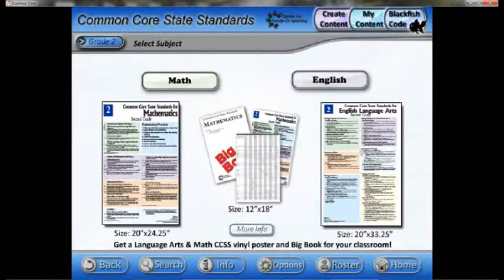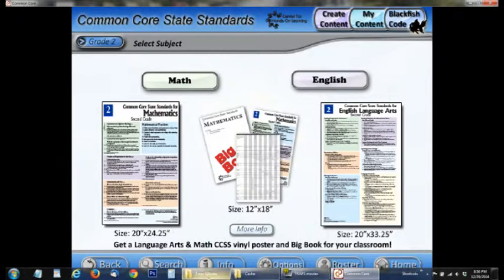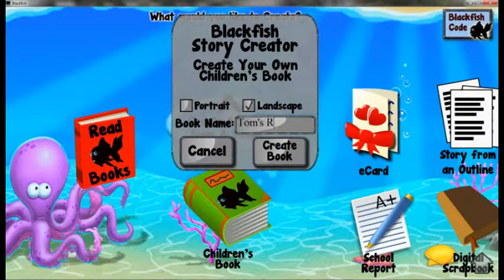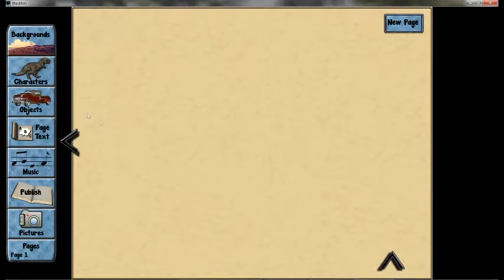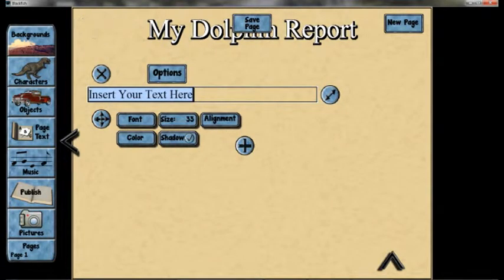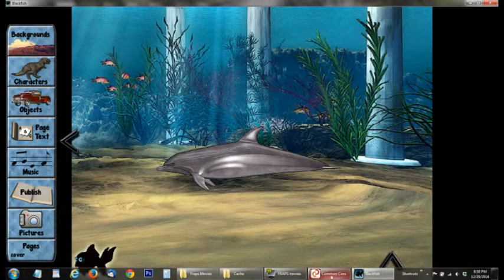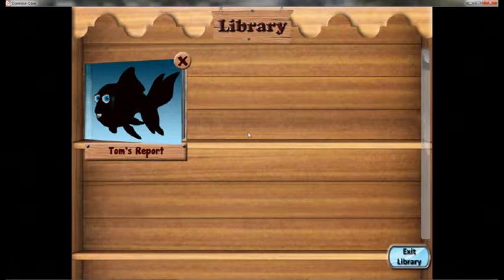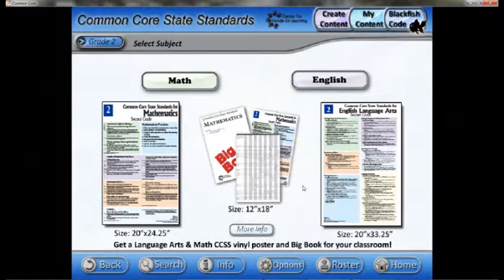Common Core State Standards app - importing Blackfish content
This video shows how to import content from the Blackfish Story Creator app into the Common Core State Standards App. For example, a student can prepare a report in Blackfish and turn it in to his or her teacher to be viewed in the Common Core app.